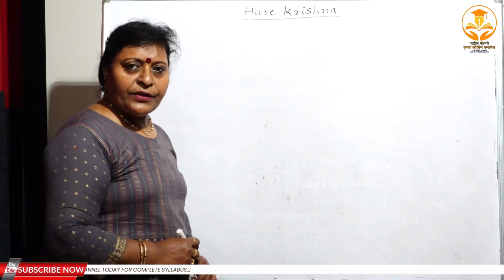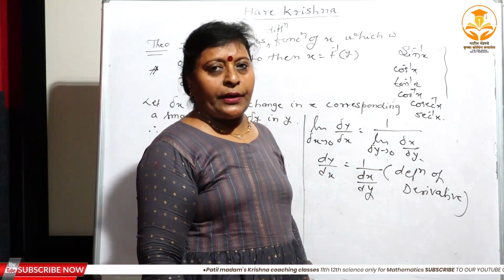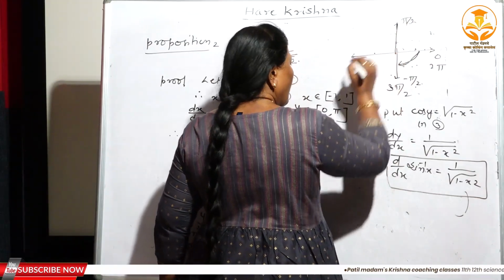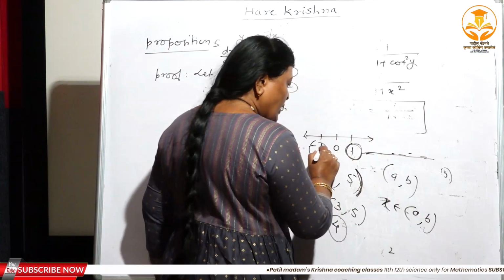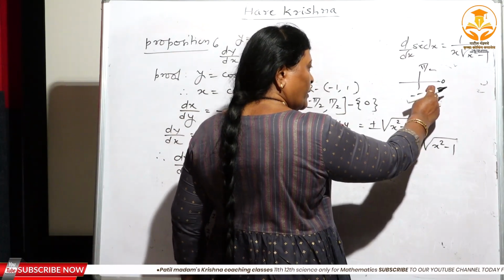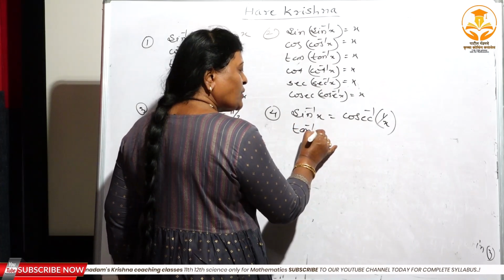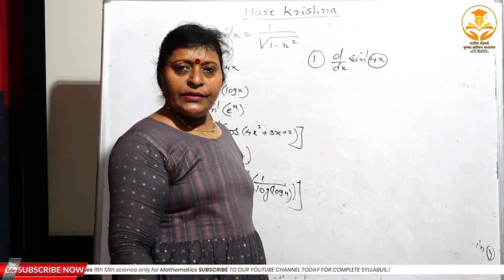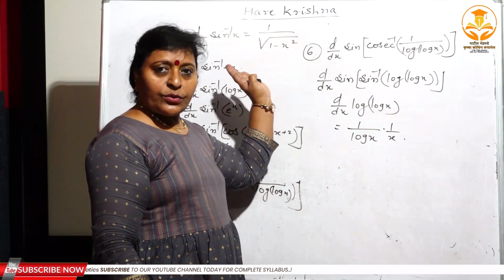Derivative Inverse Trigonomentry Function Part-1|Patil Madam Math clesses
Derivative Inverse Trigonomentry Function Part-1|Patil Madam Math Classes